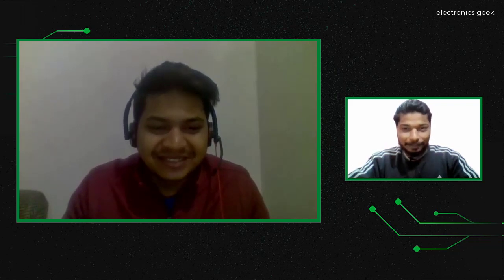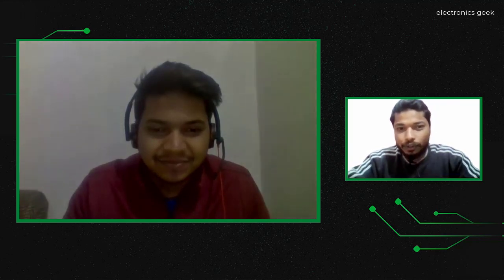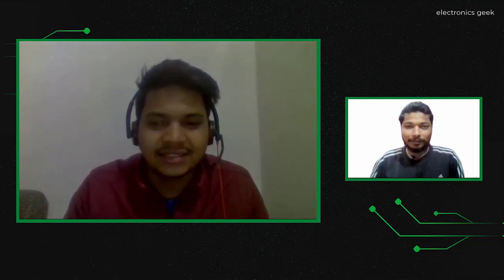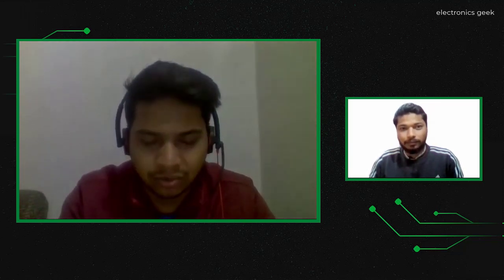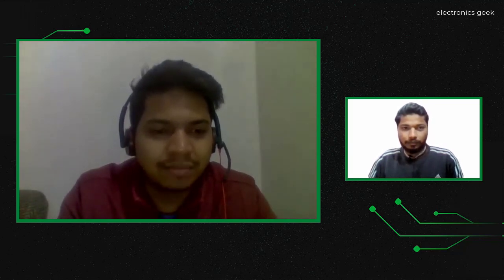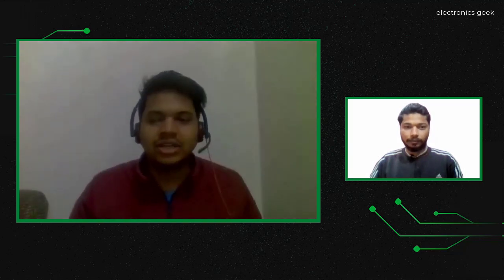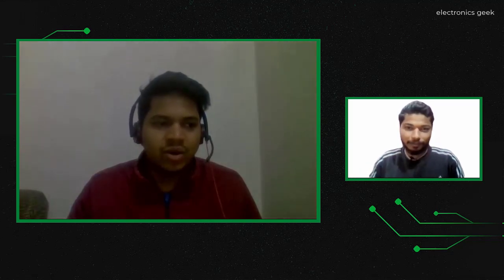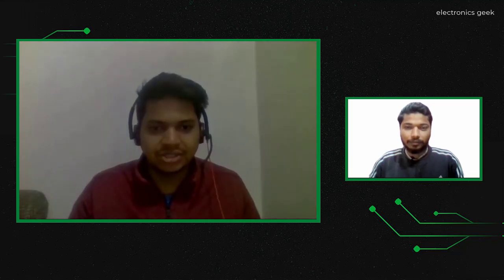Embedded Engineer Interview Experience | CTC 5.5 LPA | Robert Bosch | Electronics Geek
Hello, everyone in this #2 podcast video Our Guest Prateek Kumar is going to share his work Experience and his journey from being an avg student to getting a job in a core domain.

☑ Watched the video!
☐ Liked?

Microelectronic Circuits: